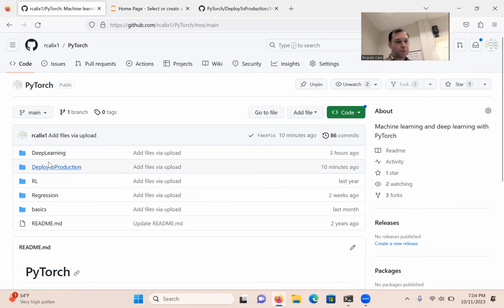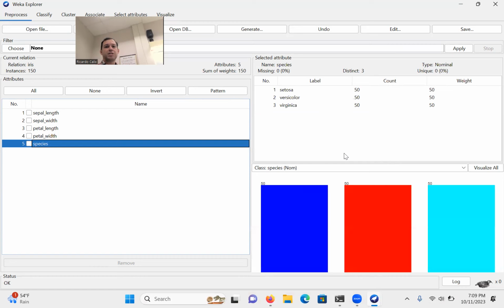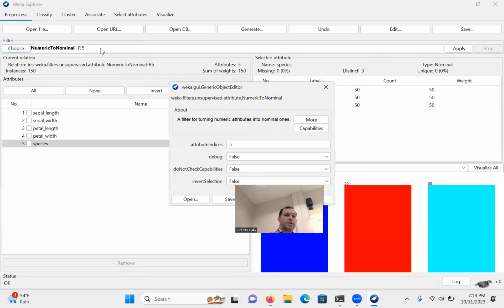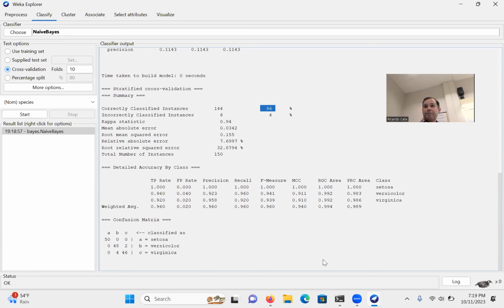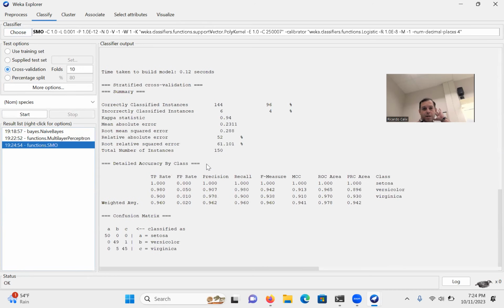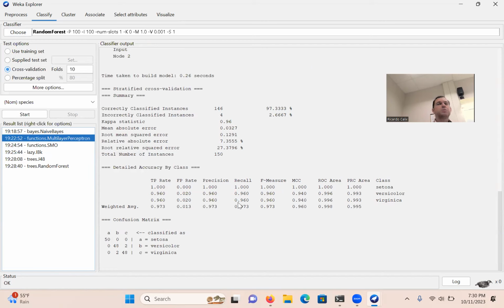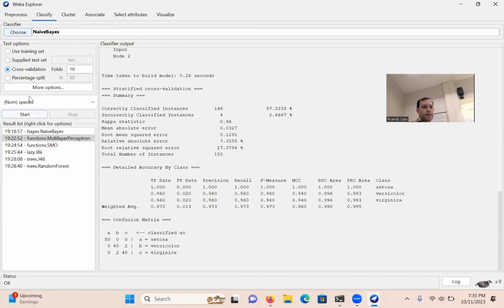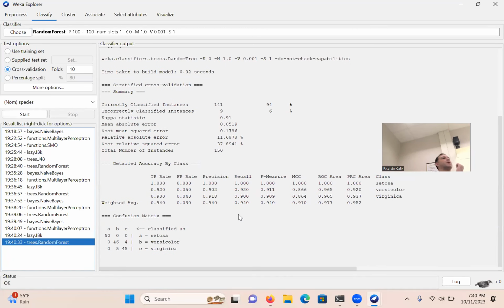The Iris dataset and classification models with WEKA